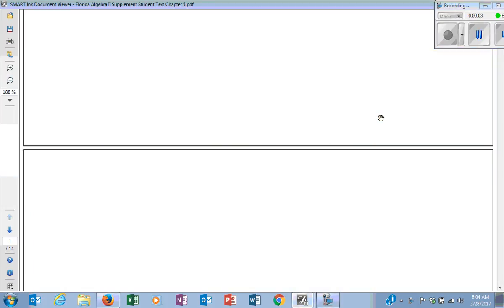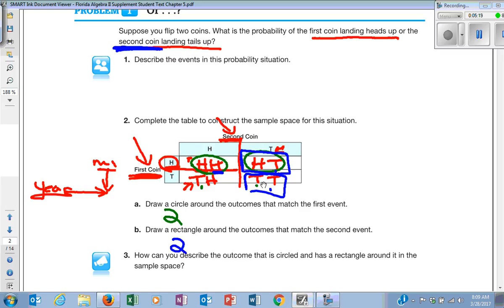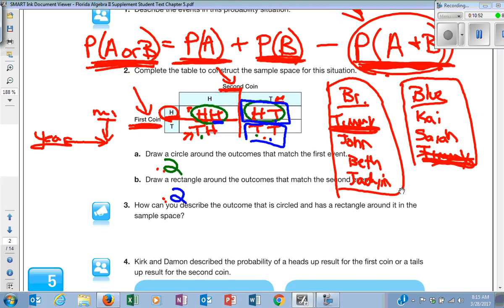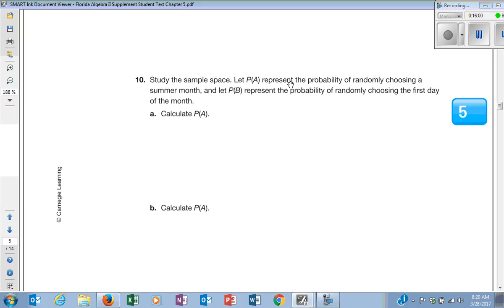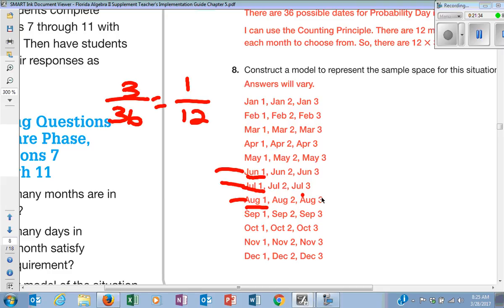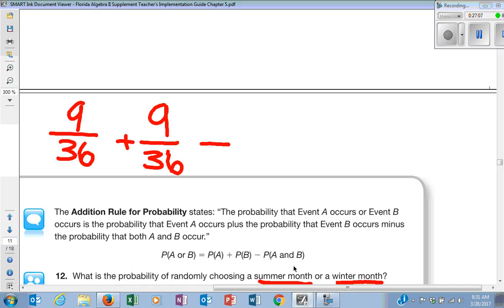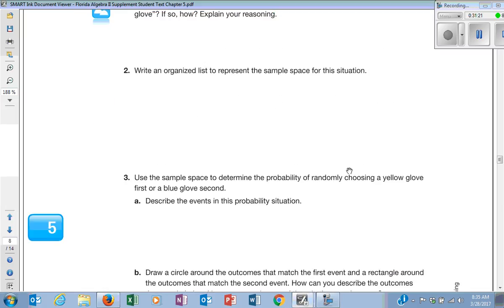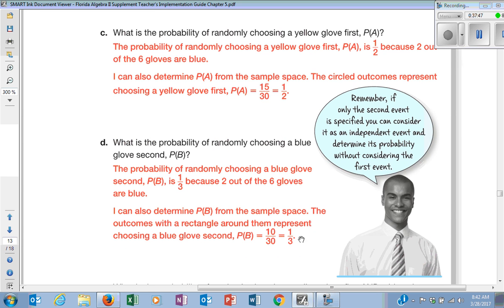Activity 5 Part 1